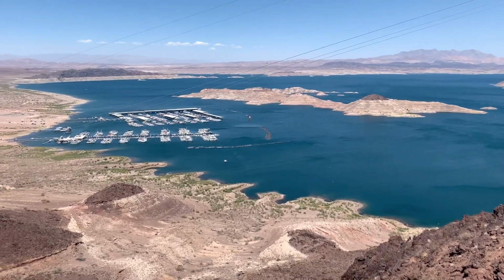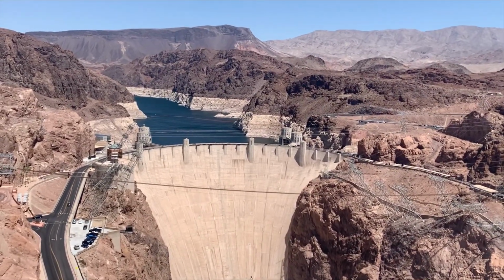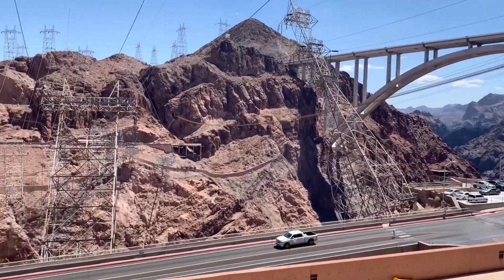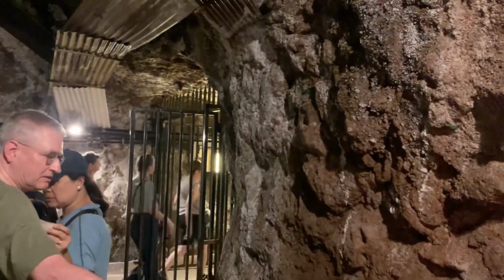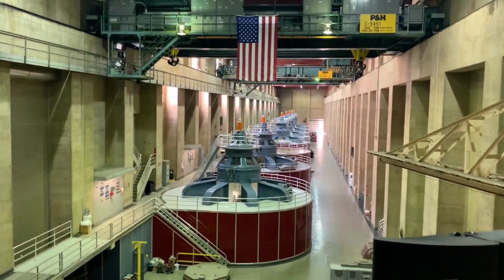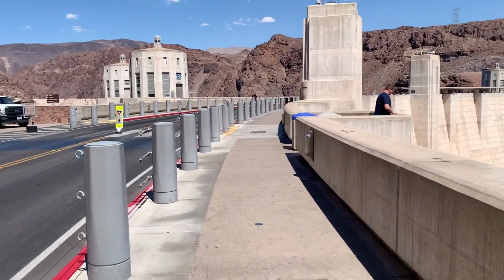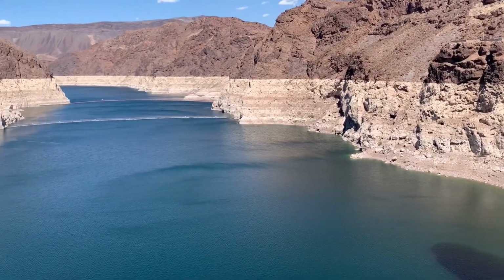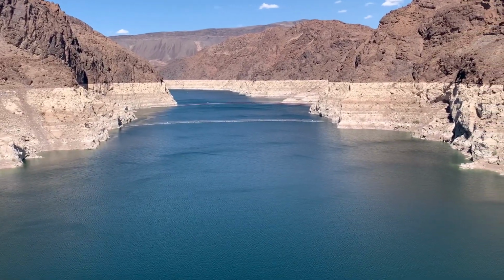Mauihowey’s videos-Lake Mead and Hoover Dam 🇺🇸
Taking a look at Lake Mead and then on to Hoover Dam and a power plant tour